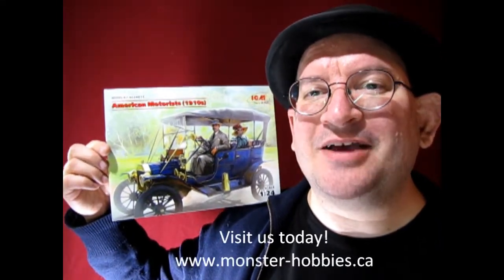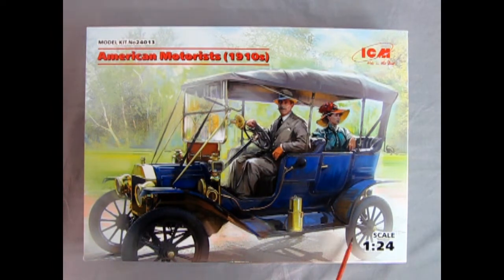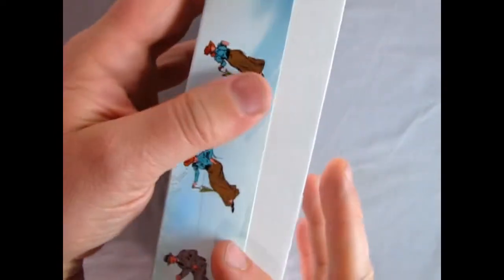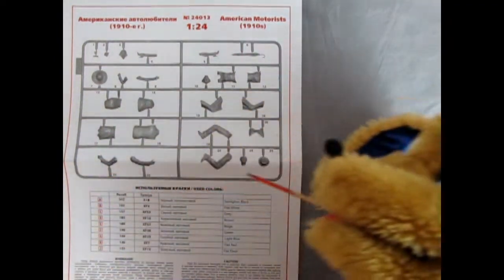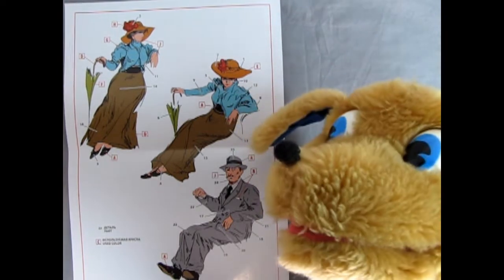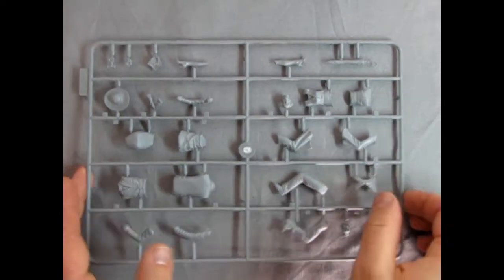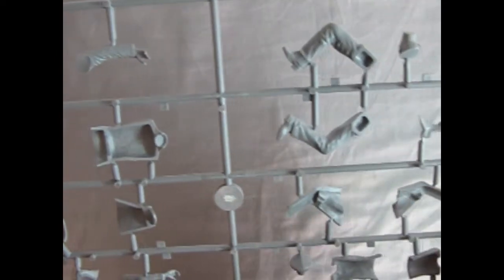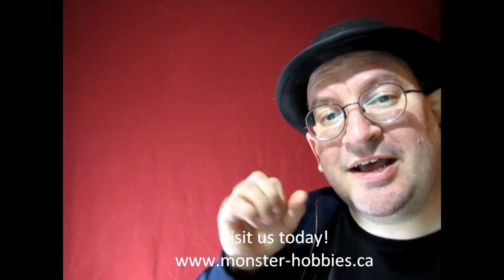Model Car Garage - 1910 American Motorists By ICM - American Motorists by ICM 24017